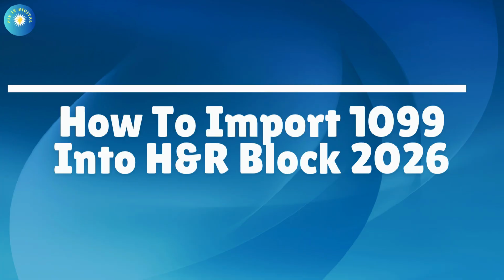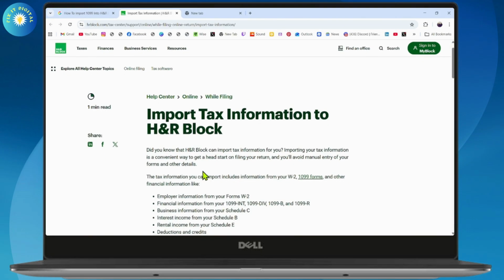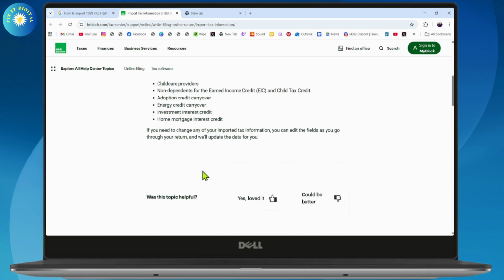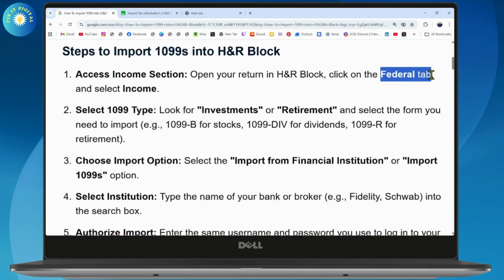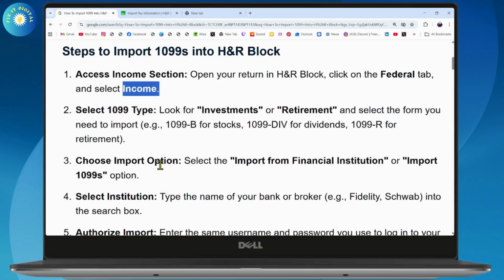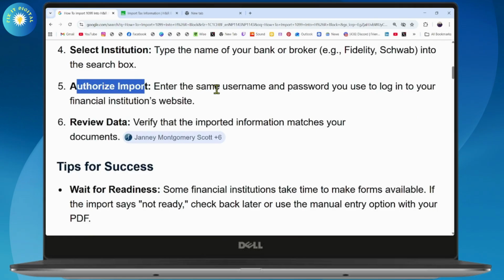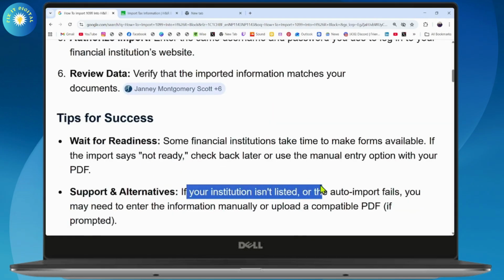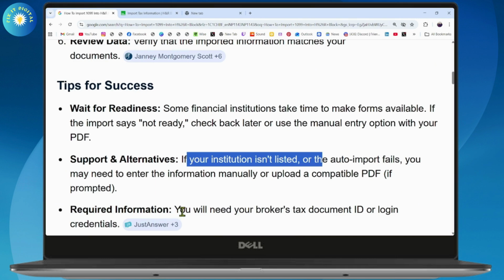How To Import 1099 Into H&R Block 2026 (QUICK FIX)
How To Import 1099 Into H&R Block

Learn how to import your 1099 tax forms into H&R Block with this easy step-by-step tutorial. In this video, you’ll see how to gather your 1099 forms, sign in to your H&R Block account, choose the correct 1099 category, connect your financial institution, and import tax information directly from your broker or bank. The guide also explains what to do if automatic imports are unavailable and how to manually enter or upload PDF tax forms when needed. Follow these simple steps carefully to organize and import your tax documents more efficiently during tax filing season.